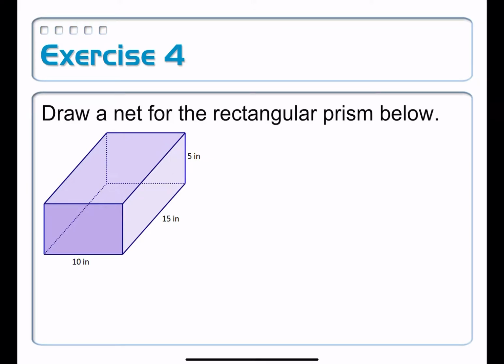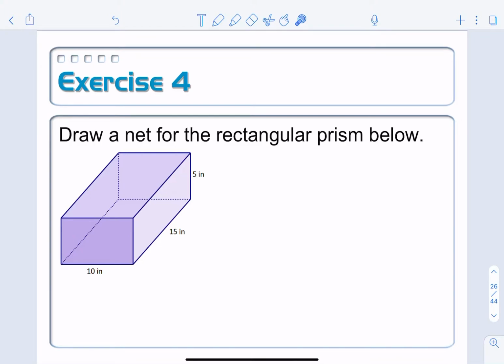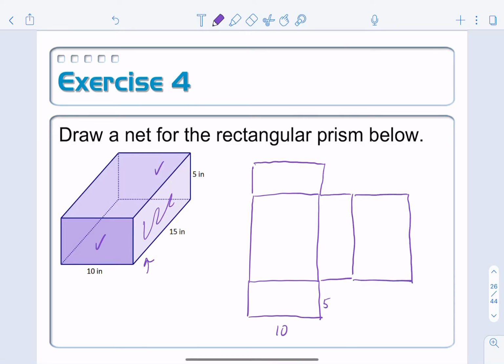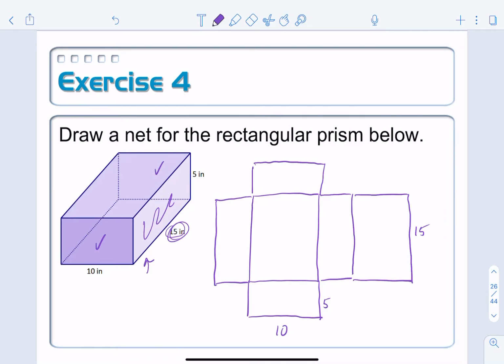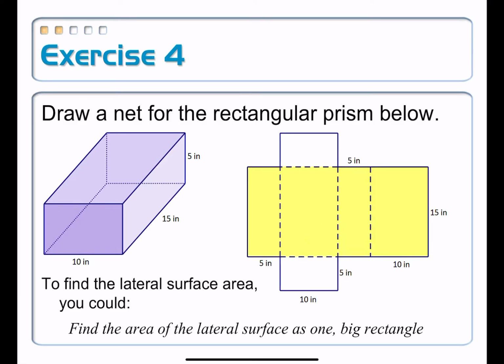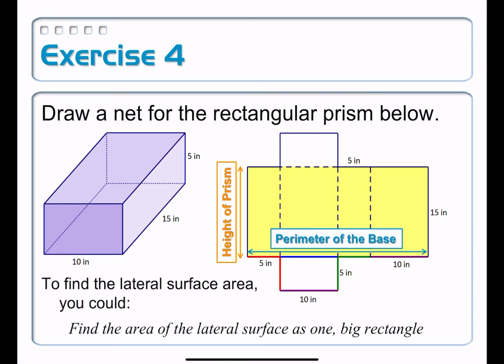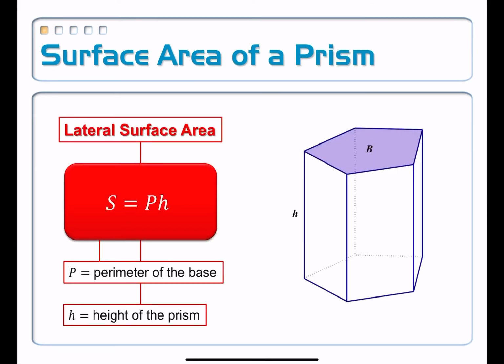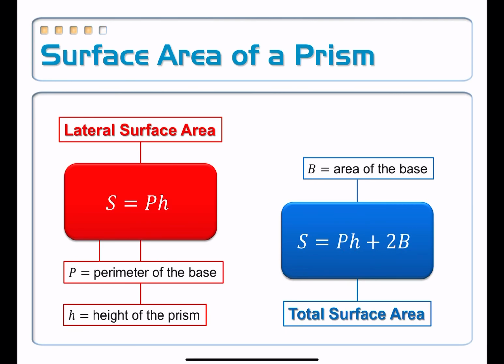Surface Area, 03a